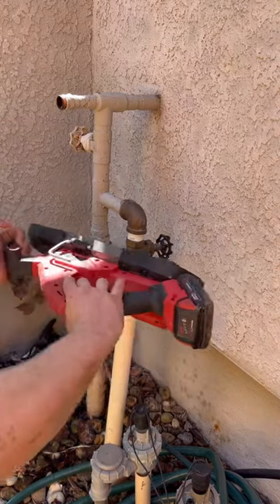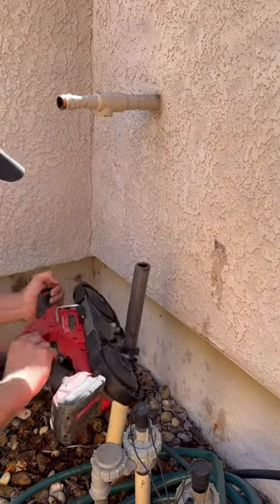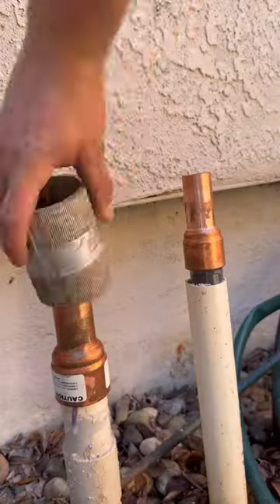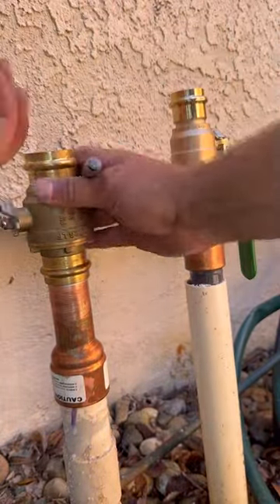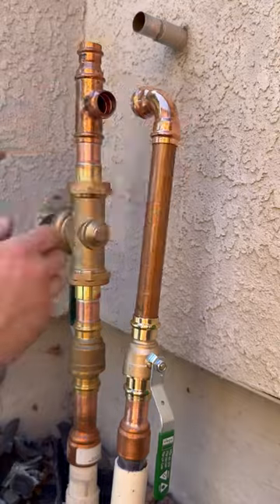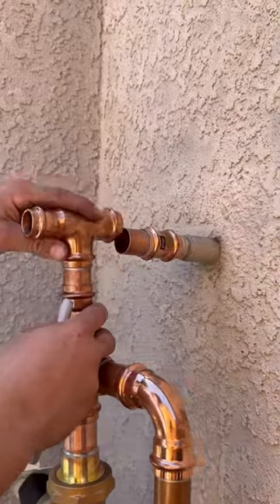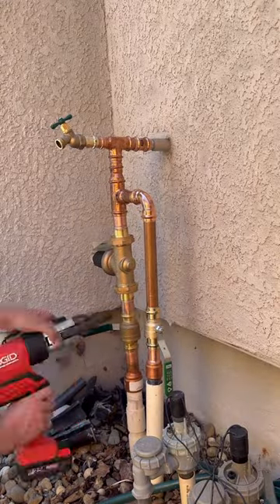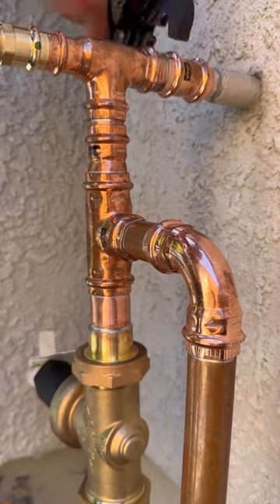pro press my casket